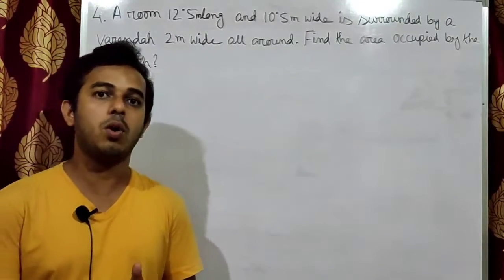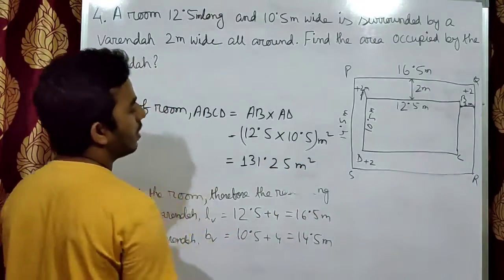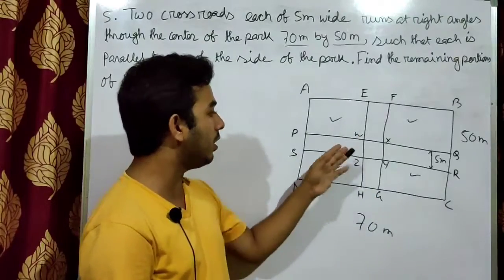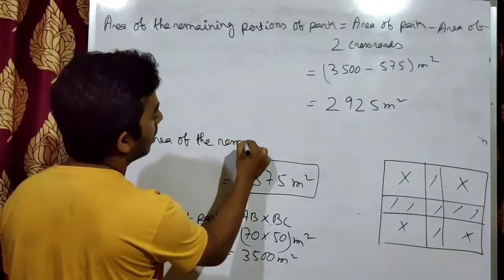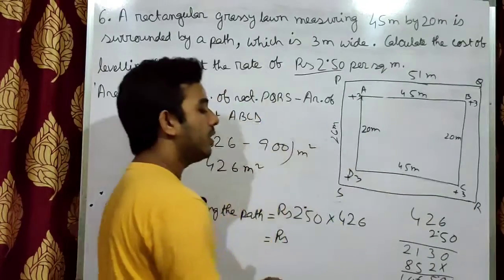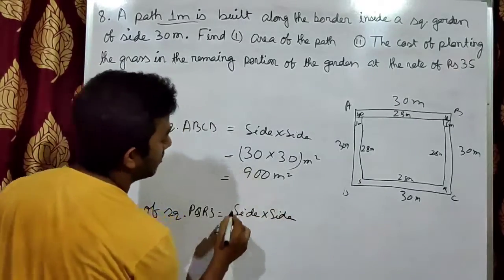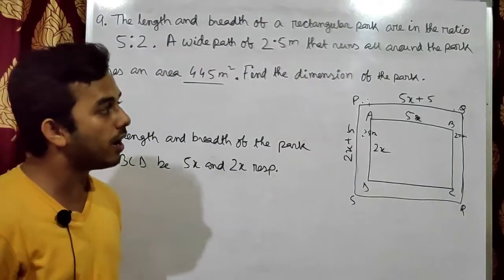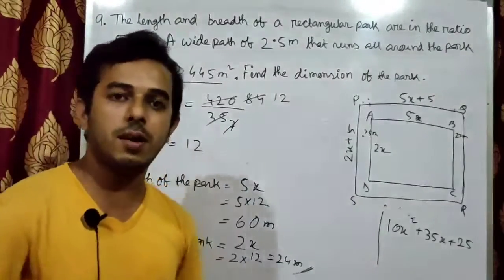Area Between Two Rectangles - Area and Perimeter - Class 7 - Chapter 13